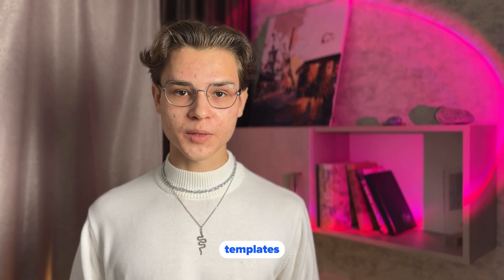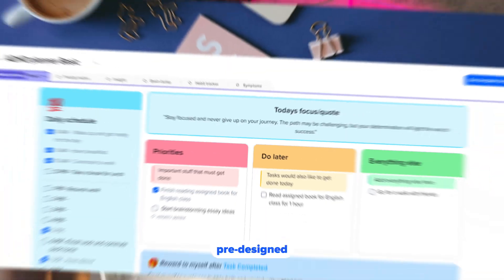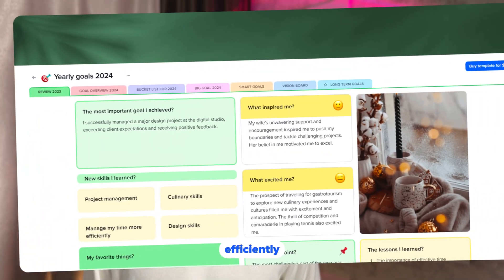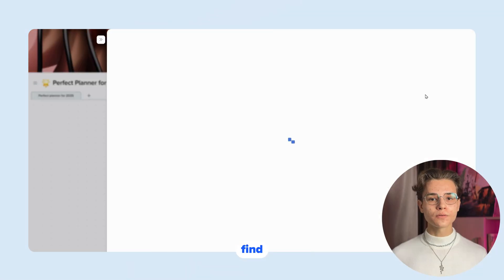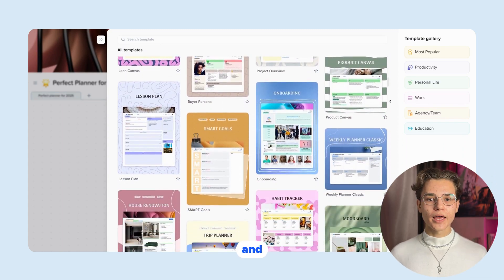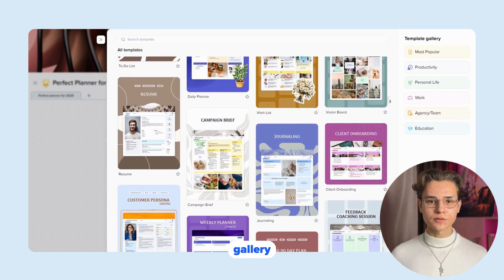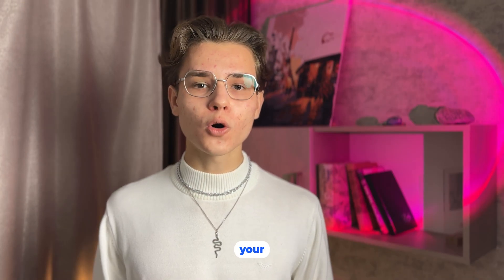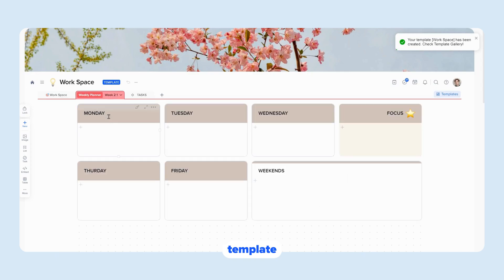Templates in xTiles | Lesson 6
🌟 Welcome to xTiles Templates! 🌟

Join us in this tutorial video from our "Start Here" playlist, where we dive into the amazing features of Templates in xTiles. This guide will help you master the tools and techniques to create, manage, and customize your Templates, making your workflow more efficient and tailored to your needs.

Here's what you'll learn:

→ What Are Templates: Understand the basics and benefits of using templates.
→ Finding Templates: Explore the Template Gallery and discover a variety of templates.
→ Categories of Templates: Learn about different categories available to suit your projects.
→ Creating Your Own Templates: Step-by-step guide to creating customized templates.
→ Editing Templates: How to edit and customize properties, tabs, covers, and more.
→ Template Creators: Insights into the Template Marketplace and becoming a creator.

Need to jump to a specific part? Here are the timestamps:
0:00 - Intro
0:14 - What is a Template?
0:27 - Where to find them
0:38 - Categories of Templates
1:02 - Creating Your Own Templates
1:14 - Editing Templates
1:26 - Outro

KEEP IN TOUCH!